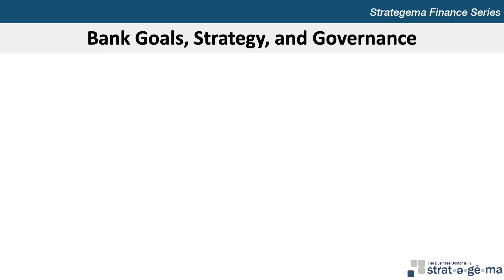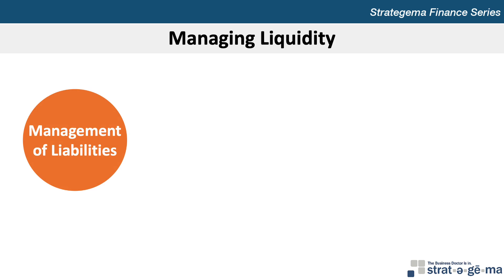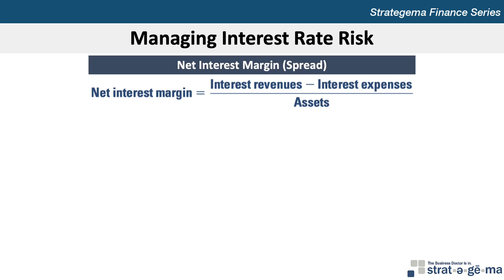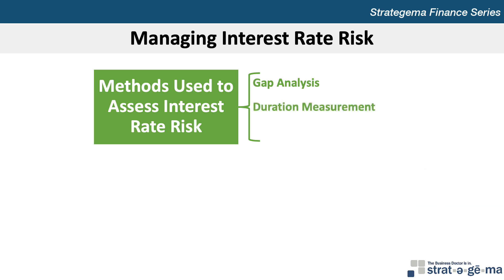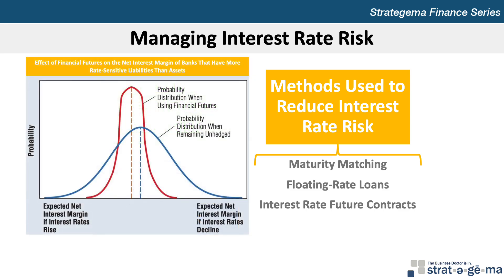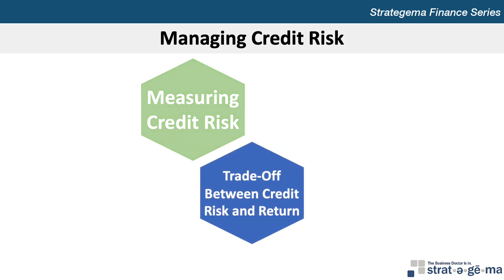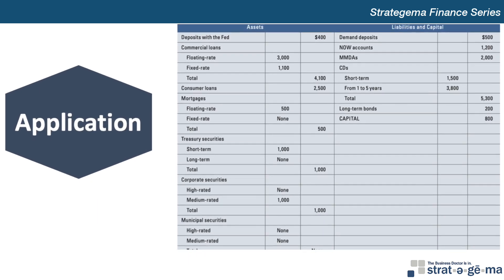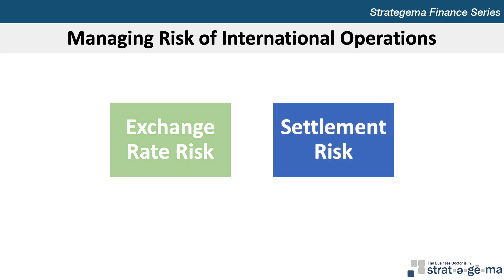Bank Management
This video includes the following learning objectives:

1. Describe the underlying goal, strategy, and governance of banks.
2. Explain how banks manage liquidity.
3. Explain how banks manage interest rate risk.
4. Explain how banks manage credit risk.
5. Explain how banks manage market risk.
6. Explain integrated bank management.
7. Discuss how banks manage risk in international operations.